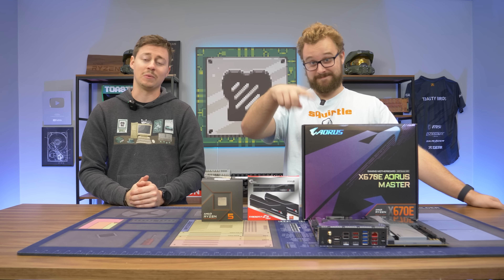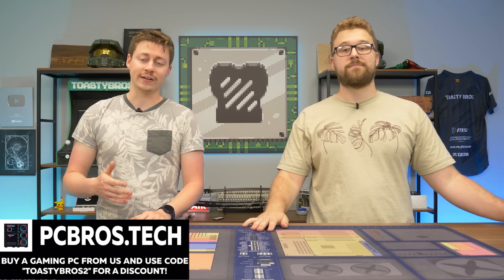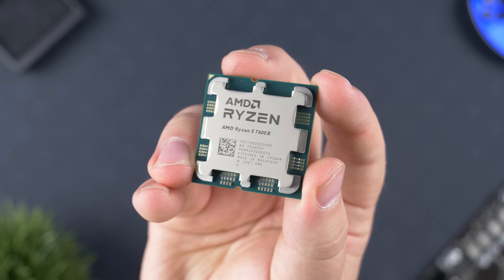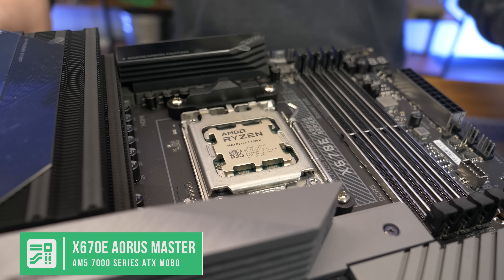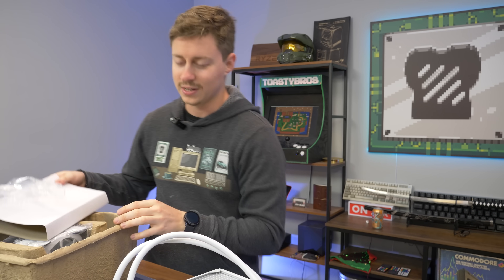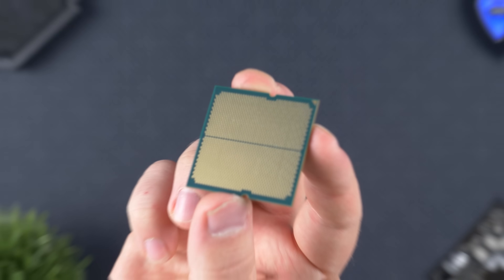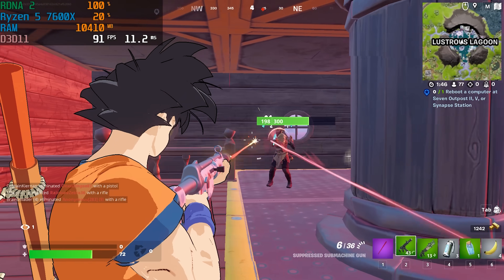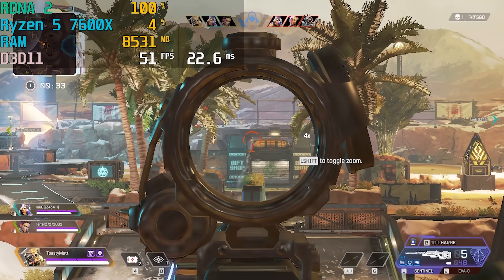Did AMD Secretly Kill Budget GPUs? Ryzen 5 7600x iGPU Gaming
While on paper, the new Ryzen 7000 series of CPUs don't have many compute units to make them ideal for gaming, but they are the new RDNA 2 GPU units and we wanted to put them to the test!